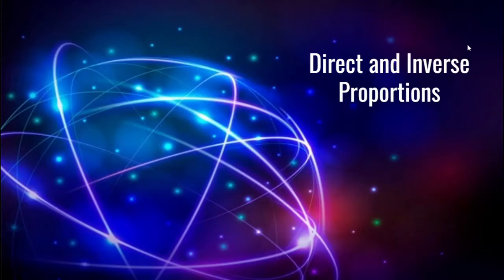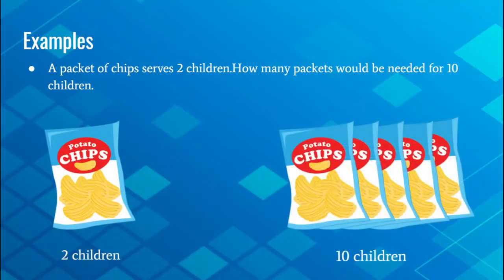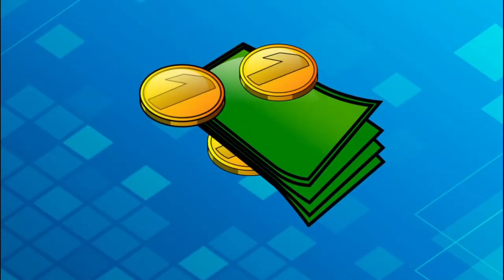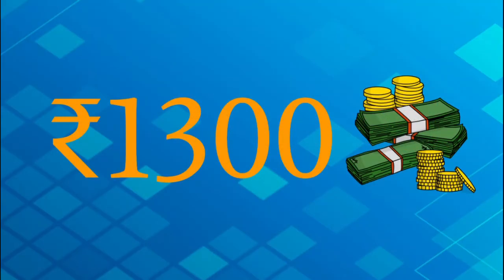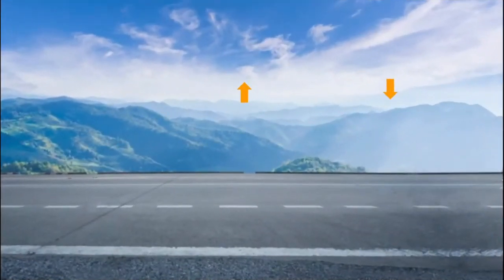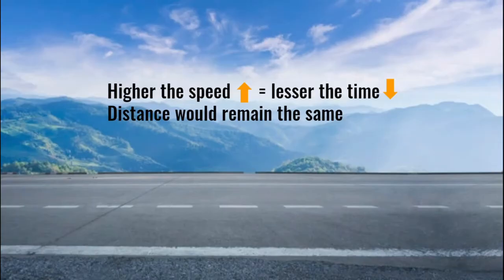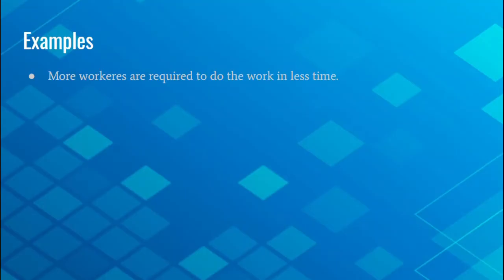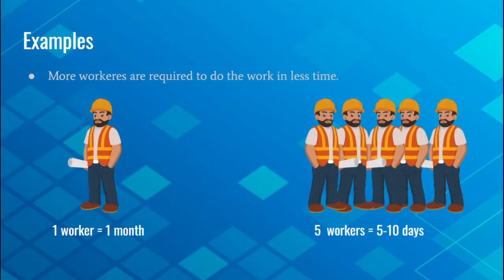Direct and Inverse proportions - Introduction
Kids learning to understand Direct and Inverse proportions